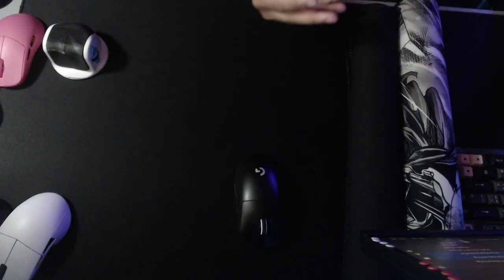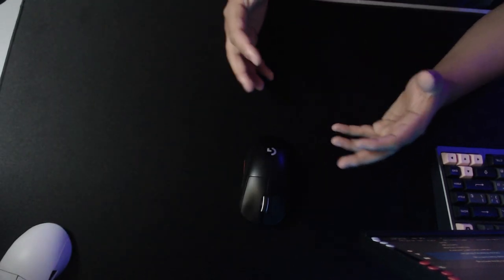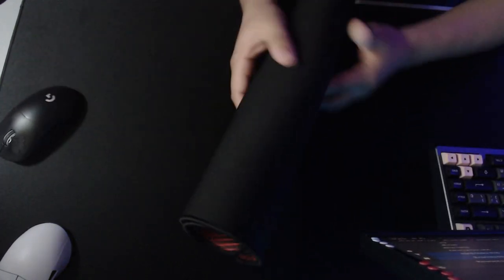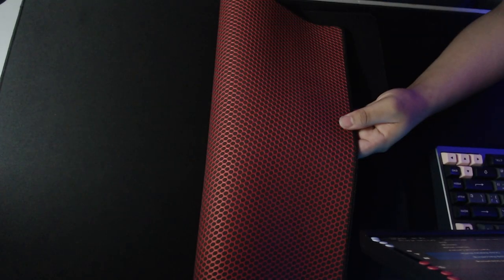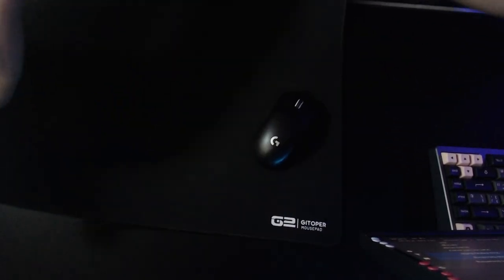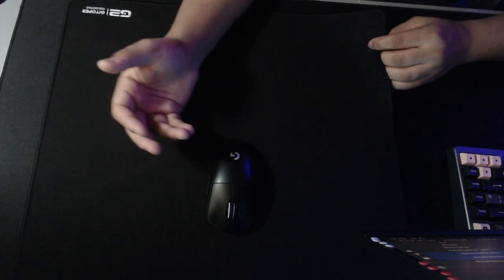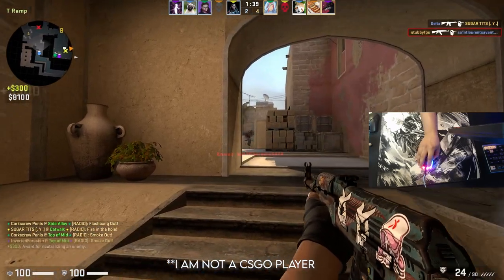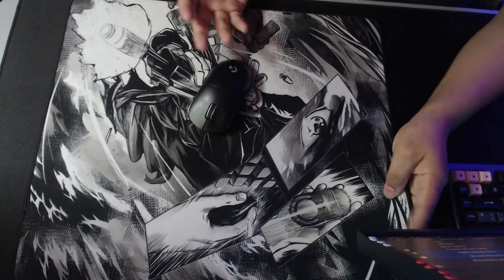MORE BLACK SQUARES | Mousepad Roundup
I have a LOT of pads that are kinda eh, fun pads but not super interesting.
Decided to lump them into one video

Mousepads in video: Lol many
Mouse in video: Logitech G Pro X Superlight

Check pads out here ⭣⭣⭣

Timestamps:
Tenta-X Deskmat 0:15
Gitoper G2 - 2:01
GhostGlides Focus - 4:03

G-Wolves (Code "Stubby" at checkout)
LethalGamingGear (Code "Stubby" at checkout)
InfinityMice: Code "Stubby" at checkout